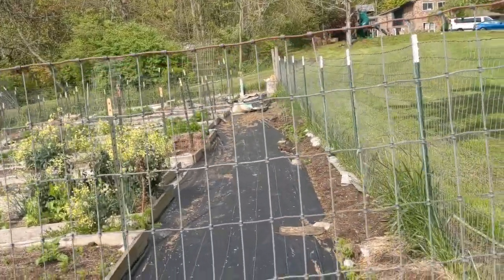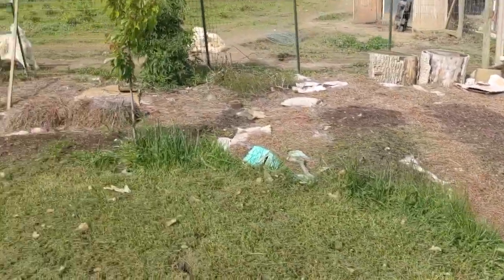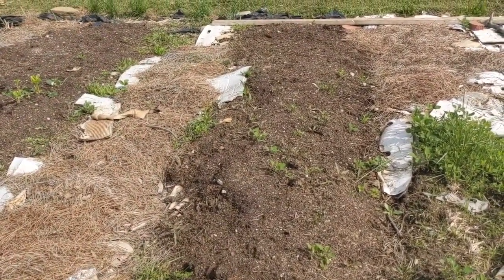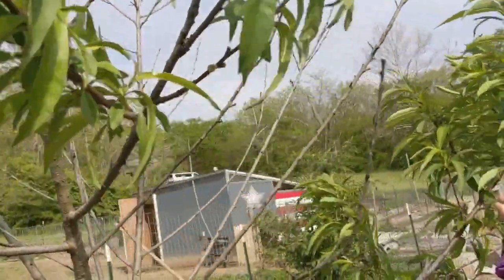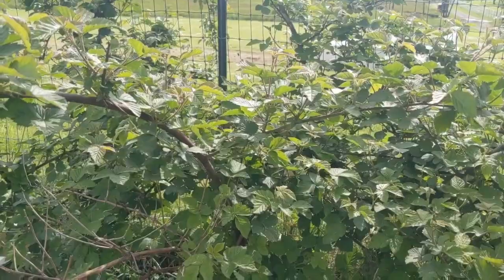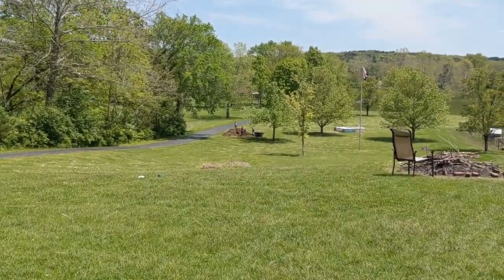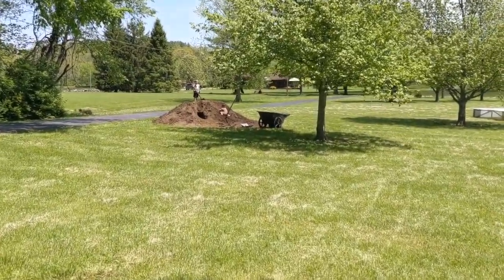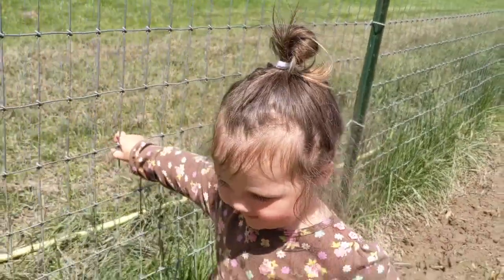the way to fertile soil ((how to make new garden beds)) :: SNAKE OR WORM?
This video is about the EASY way to fertile soil ((how to make new garden beds))
We do a kill mulch approach and will watch closely for weeds for the next few years. After about 3 years, weeds should be a complete minimum.

I am not a doctor and am not providing medical advice. We have chosen to do the Introduction to the GAPS diet due to some surfacing health issues.. join us on the road to recovery- may it be short or long. Our hope is to follow with the full GAPS diet for 6-12 months, though some of us may need longer.. Keep watching as our journey unravels.

My favorite Pampered Chef consultant (shes very helpful & most of the tools in our kitchen!)

Irreplaceable books..
*GAPS INTRO STEP BY STEP
*Gut and Psychology Syndrome: Natural Treatment for Autism, Dyspraxia, A.D.D., Dyslexia, A.D.H.D., Depression, Schizophrenia, 2nd Edition
*Gut and Physiology Syndrome: Natural Treatment for Allergies, Autoimmune Illness, Arthritis, Gut Problems, Fatigue, Hormonal Problems, Neurological Disease and More
*( super good summary for those with non medical background ) Notes from a GAPS practitioner
Nourishing Traditions
Nourishing Traditions:Child/Baby.

Kitchenware
Cast Iron
Soup Pot.
Crock Pot